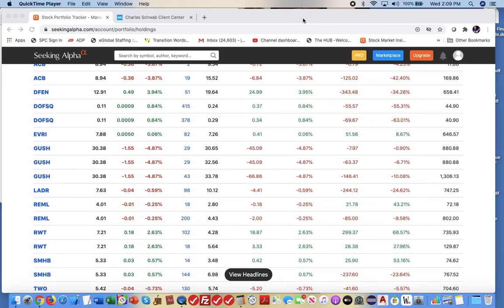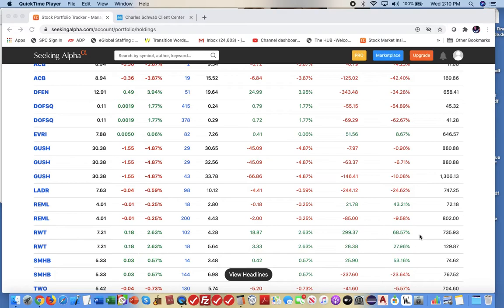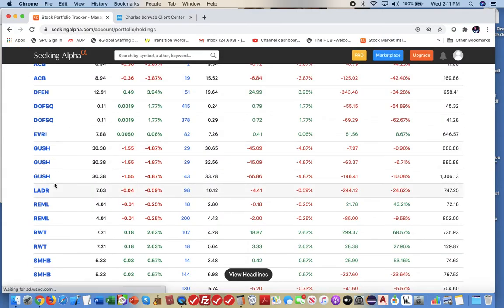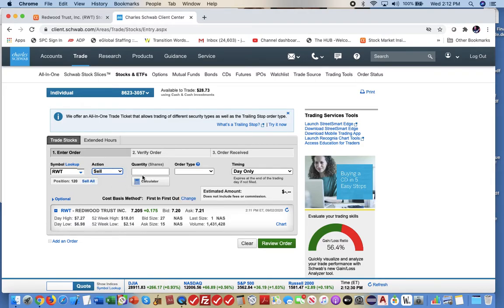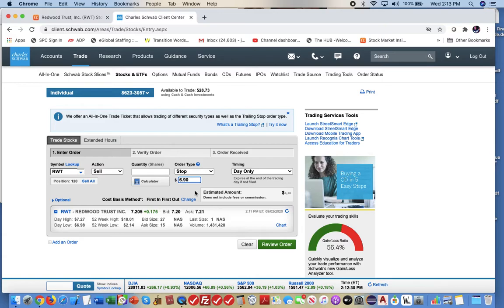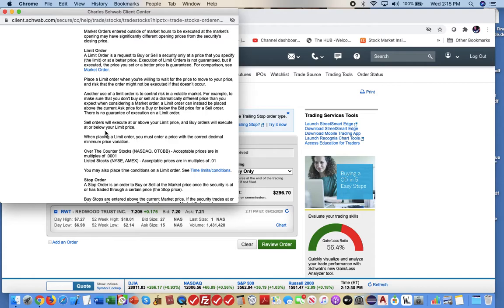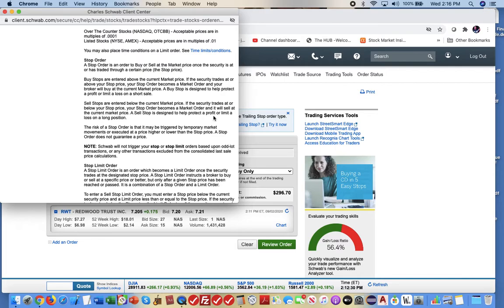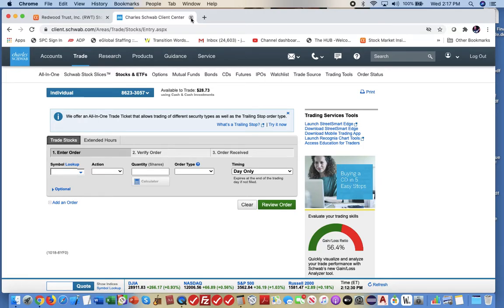34 Placing a STOP order to protect profit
This video shows you how to protect your current gain in case the security drops in price by using a SELL STOP order.